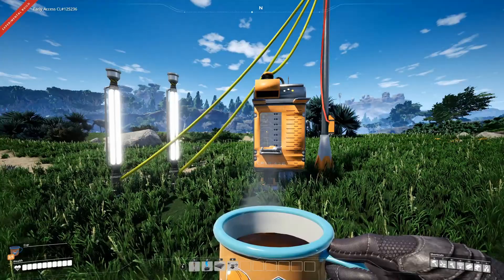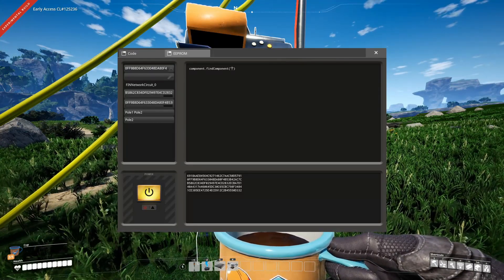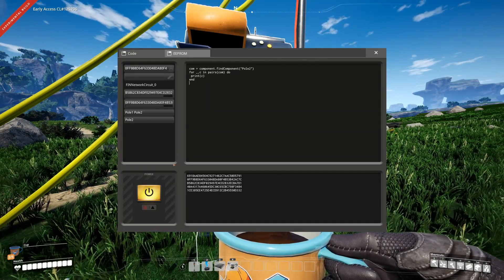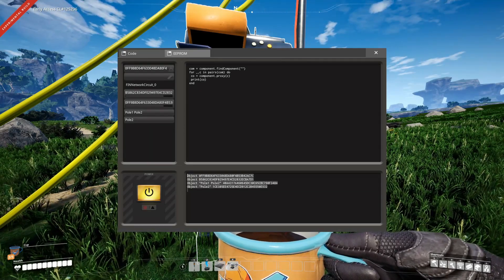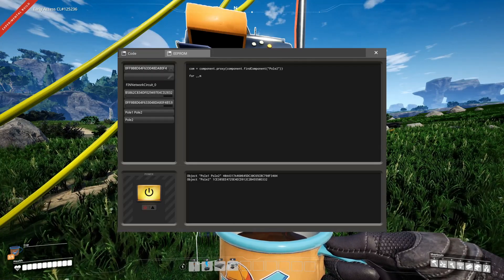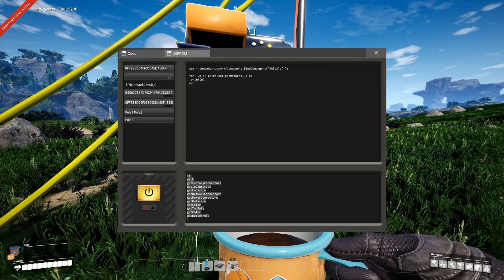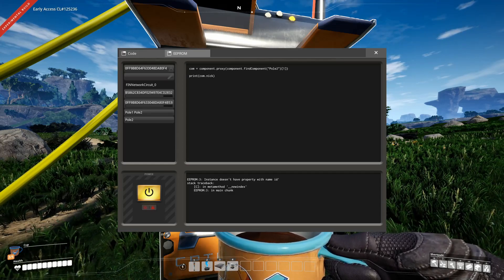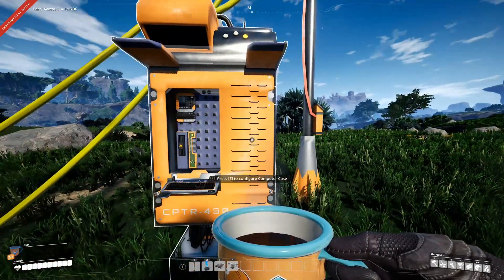FicsIt-Networks - Advanced Networking (Outdated)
Today I show you how to use more advanced stuff of the network and the Lua environment.
We talk about the nick/group system as well as about Lua Properties which allows you to have stuff like attributes in such Lua Instances.

Intro: (0:00)
Nicks/Groups: (0:34)
Properties: (08:10)
Hacky Intercomputer Communication: (11:38)
Outro: (12:32)

FicsIt-Networks is a modification for the 3D-FirstPerson-OpenWorld-Factory Simulation game Satisfactory and introduces a whole computer network and programmable computer to the game!

You can use these computers to control nearly every aspect of your factory.
If you want to learn more, please visit the distribution

You can also visit the Documentation to learn more about how things work

The modification is also Open Source so you can build the mod your self or simply help developing it

We also do many live streams were we develop on the mod.